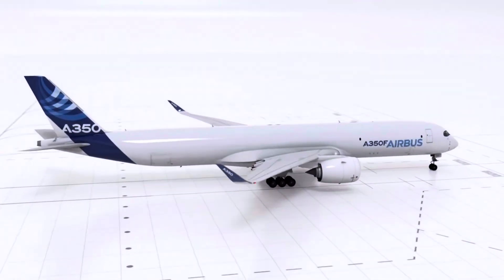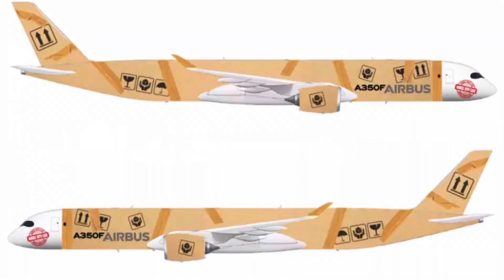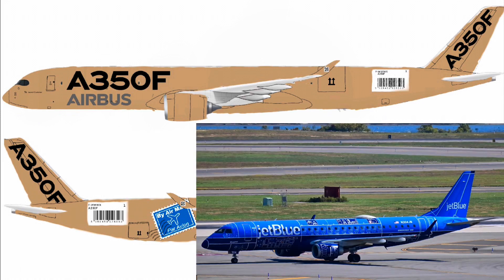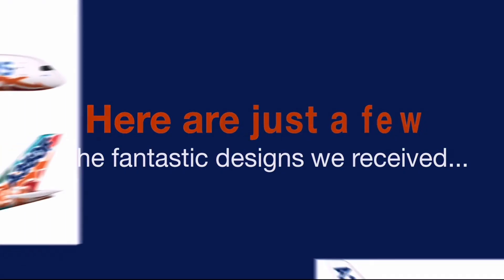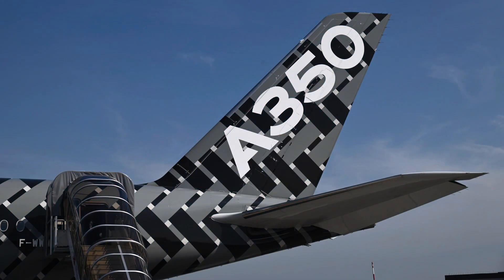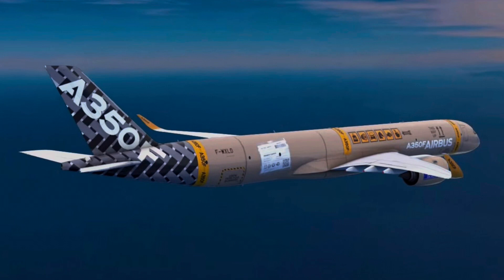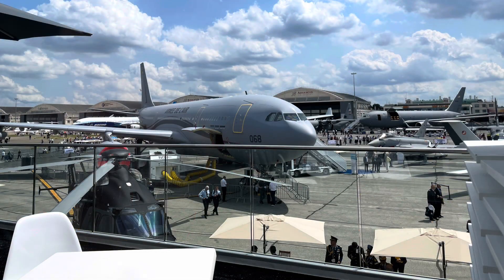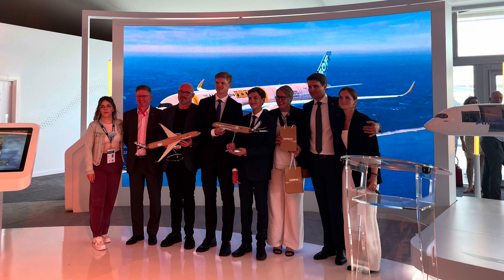Behind The Scenes Designing The New A350F Livery With Airbus at The Paris Airshow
A more in depth video than my original update.

Definitely something I am incredibly excited about!
Plenty of more content coming soon as I am still in France tell near the end the month and would like to wait tell I get back to canada to produce some high quality and more in-depth content around all that has happened. Very happy to share this all with you.

Huge shout out to John the other winner of the competition along with the airbus team for the once in a lifetime opportunity. Never in my life would I have imagined I could attend the pairs airshow and help to design a launch livery.

Incredibly proud to have contributed to such an incredible program and look forward to continuing to not only make content about the experience but to also head back to airbus for the inaugural flight!

Certainement quelque chose dont je suis incroyablement excité!
Beaucoup de contenu supplémentaire à venir car je suis toujours en France vers la fin du mois et j'aimerais attendre que je revienne au Canada pour produire du contenu de haute qualité et plus approfondi sur tout ce qui s'est passé. Très heureux de partager tout cela avec vous.

Un grand merci à John, l'autre gagnant du concours, ainsi qu'à l'équipe airbus pour cette opportunité unique. Jamais de ma vie je n'aurais imaginé pouvoir assister au spectacle aérien des paires et aider à concevoir une livrée de lancement.

Incroyablement fier d'avoir contribué à un programme aussi incroyable et impatient de continuer non seulement à faire du contenu sur l'expérience, mais aussi de retourner à airbus pour le vol inaugural !

Dans les coulisses de la conception de la nouvelle livrée de l'A350F avec Airbus au salon du Bourget